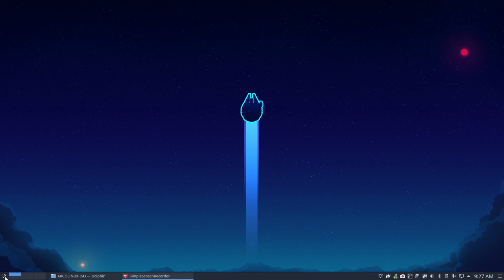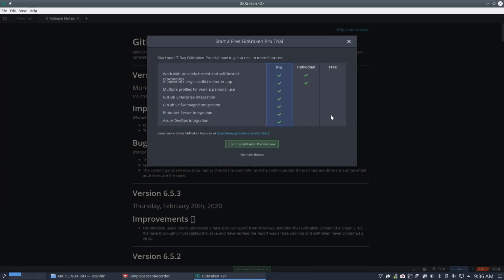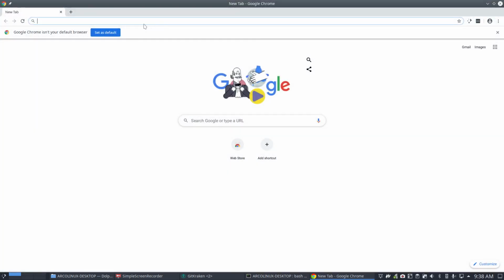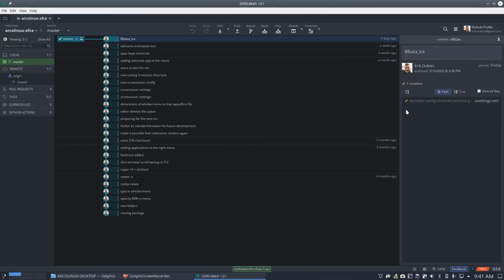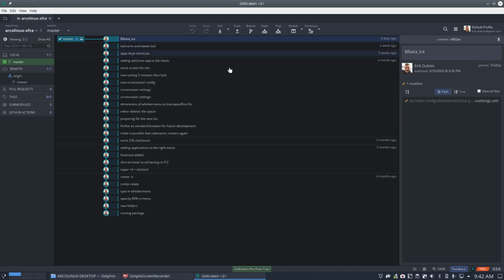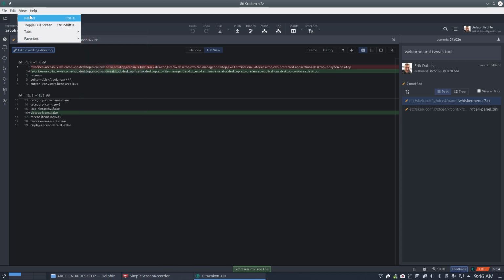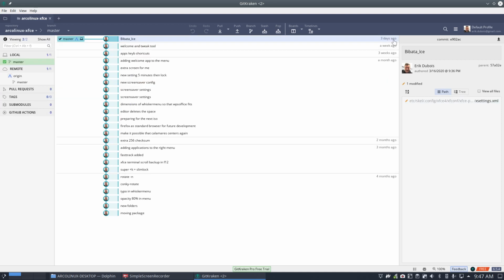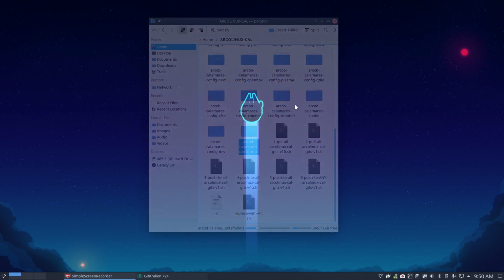ArcoLinux : 1400 Learning to work with gitkraken